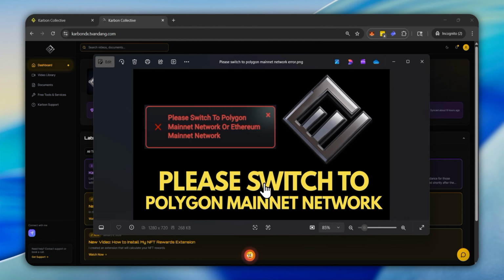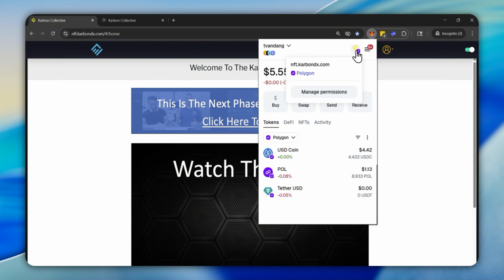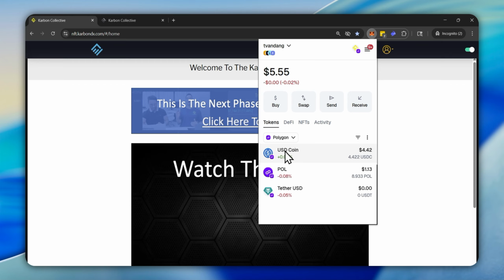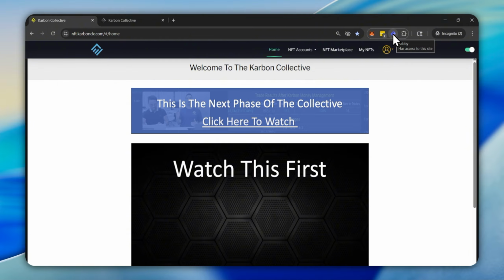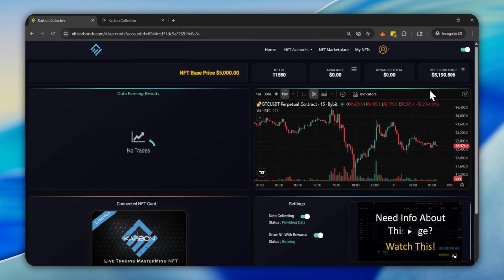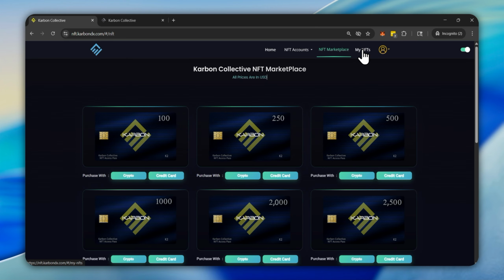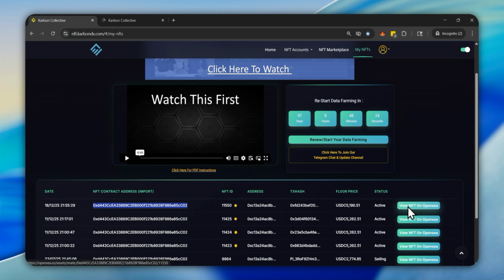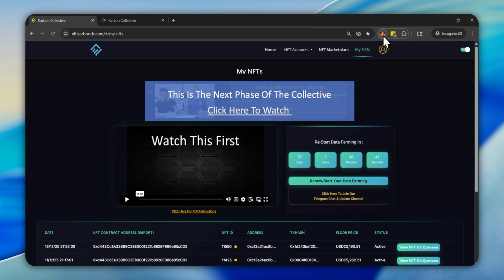PLEASE SWITCH TO POLYGON MAINNET NETWORK ERROR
In this video, try all these methods that I am providing you to correct this error.  If you are still encountering issues, please reach out to support for a personal zoom call with me.